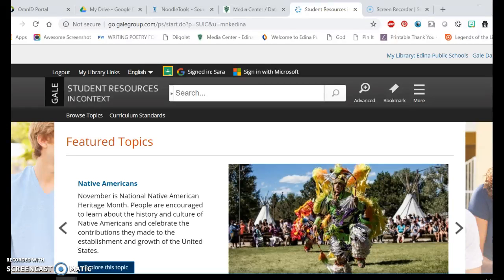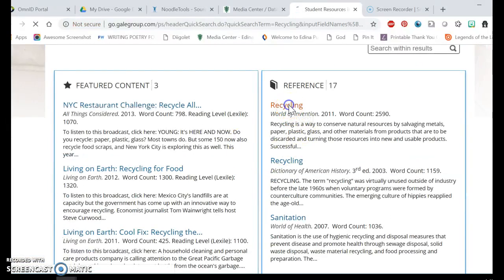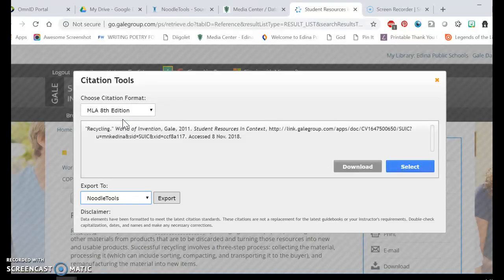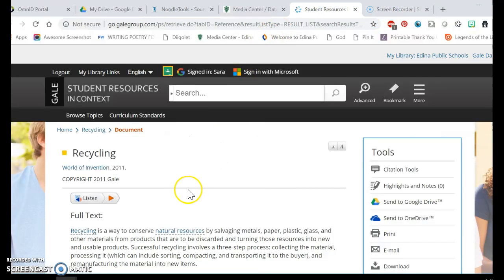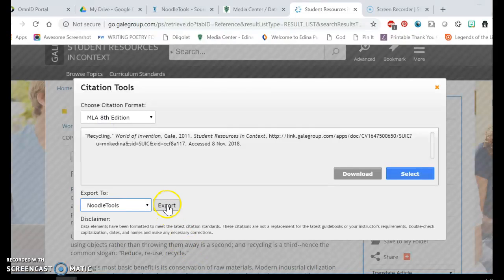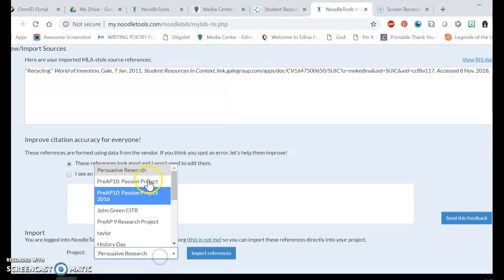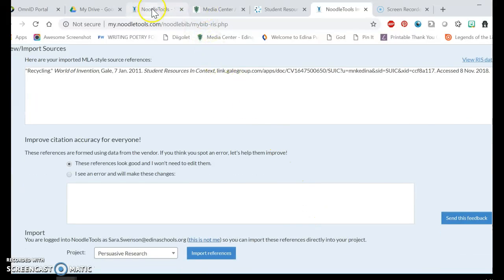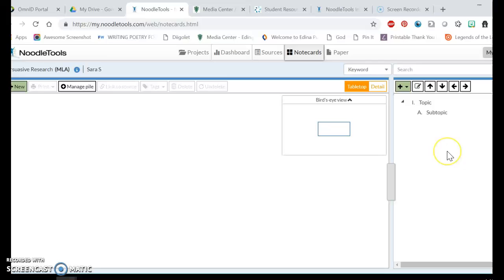Gale and NoodleTools